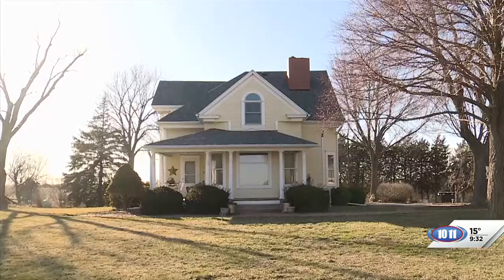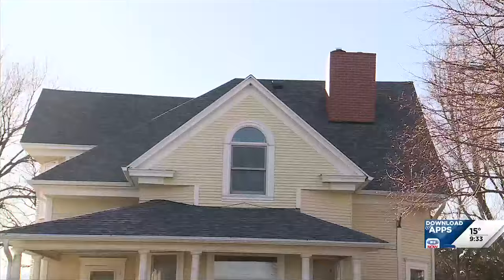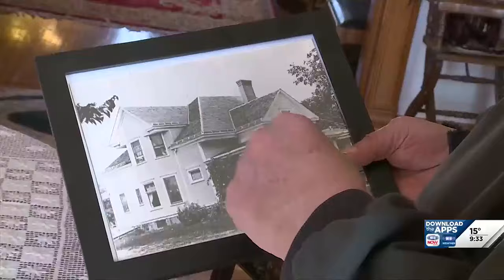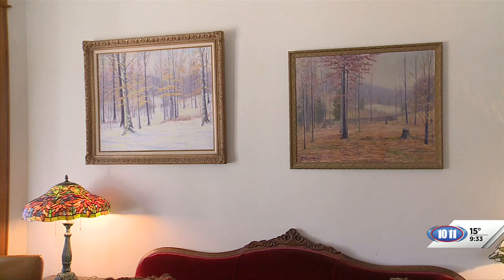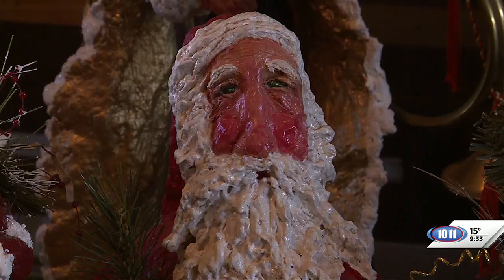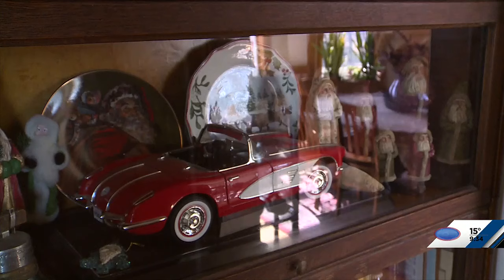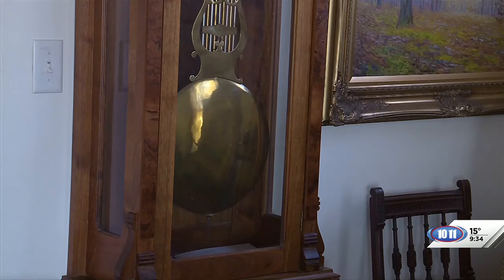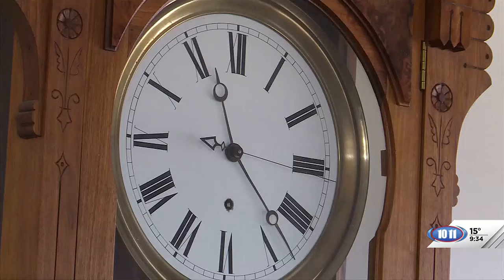Seward couple cherish antiques, art within their 1910 home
John and Susan Blomenberg display landscape paintings, grandfather clocks, antique furniture and other historic items within their house near Seward.